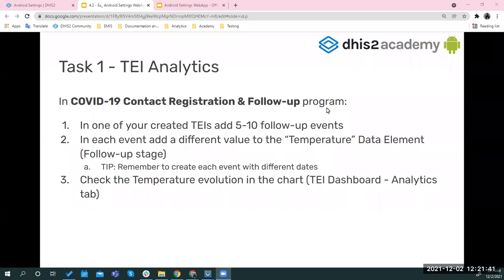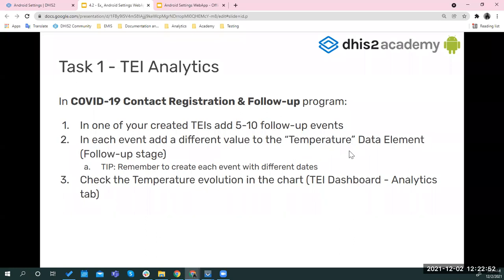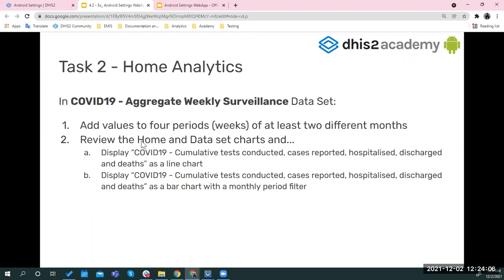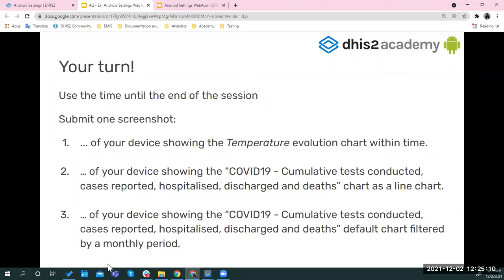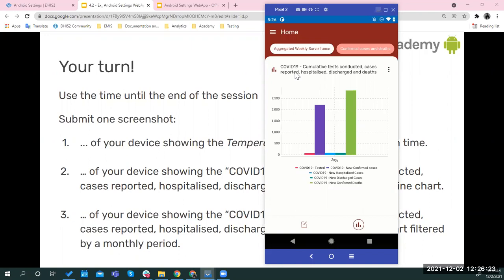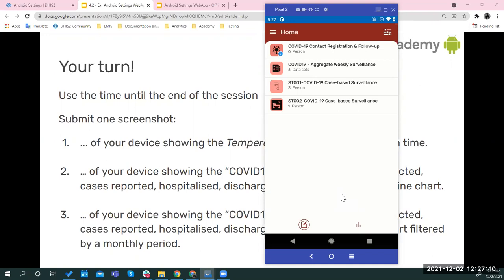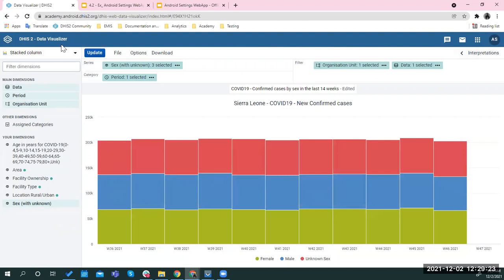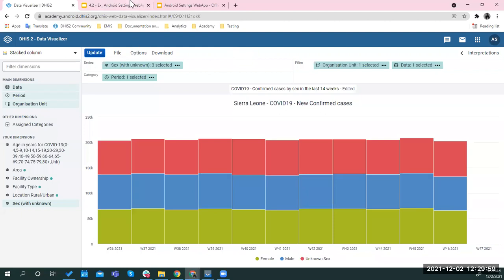Android Implementation Academy Day 4 Part 3